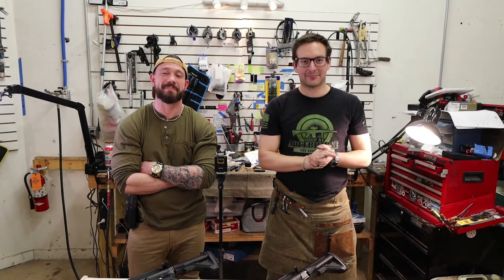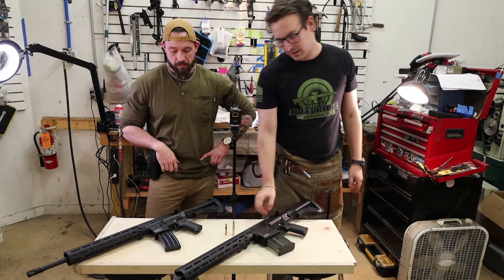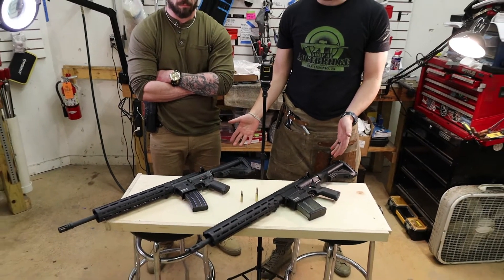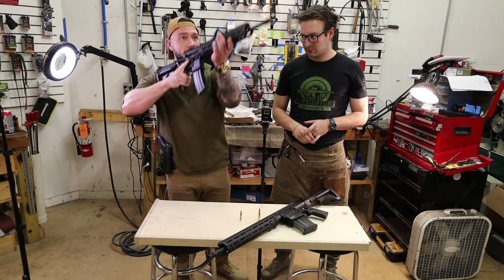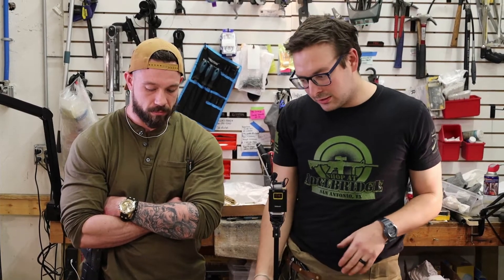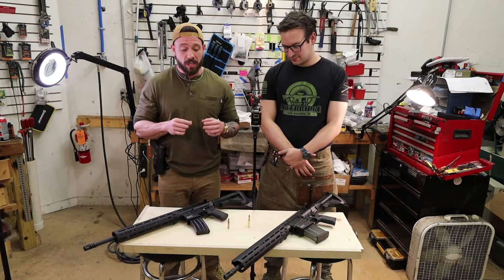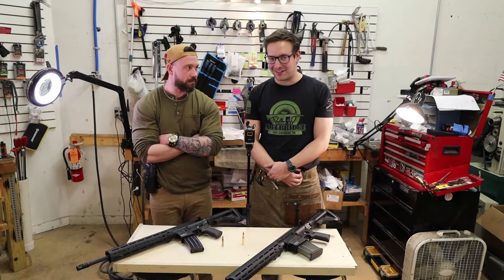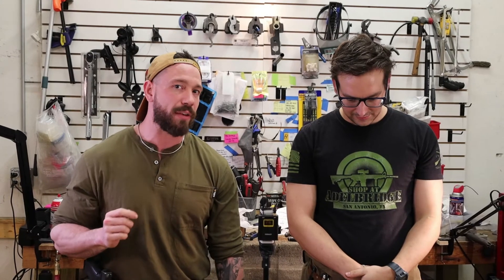H&K Rifle Caliber Showdown (5.56 VS .308)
Today Mike (Sales Manager) and Cullen (Master Gunsmith) show off our HK MR556A1 and our HK MR762A1 then talk about how the two firearms and their calibers differ!

Comment your prefered Caliber!

Adelbridge.com